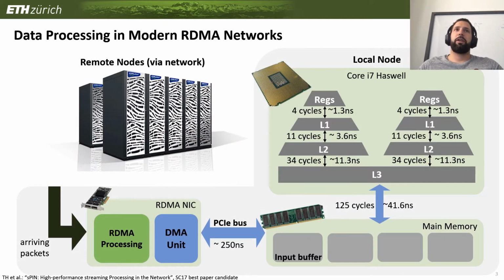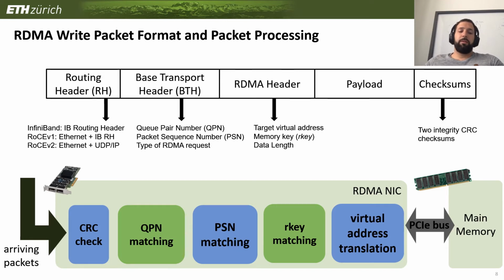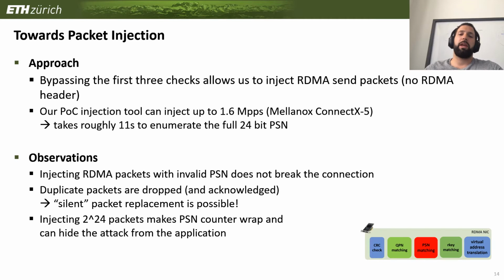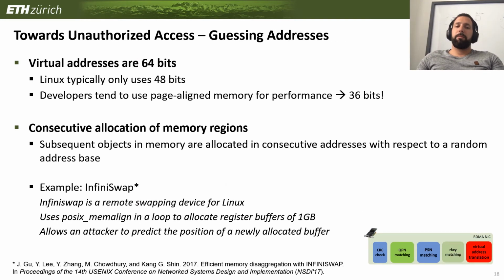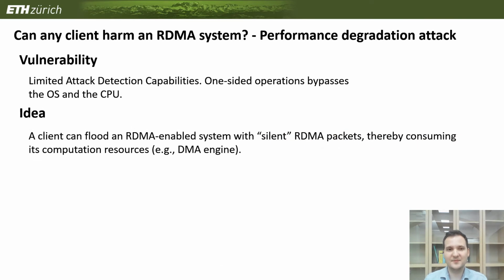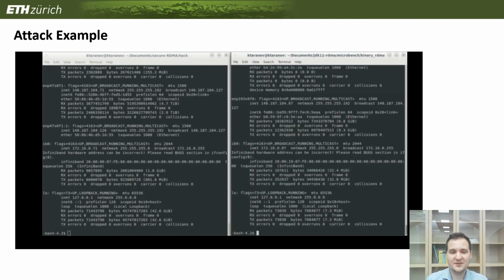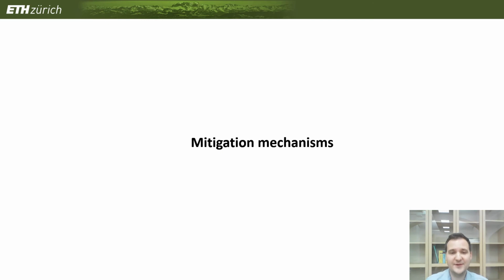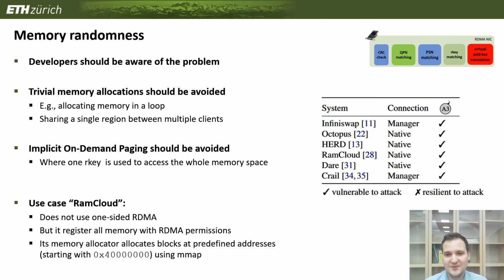ReDMArk: Bypassing RDMA Security Mechanisms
Speakers: Benjamin Rothenberger, and Konstantin Taranov
Venue: Usenix Security 2021
Abstract: State-of-the-art remote direct memory access (RDMA) technologies such as InfiniBand (IB) or RDMA over Converged Ethernet (RoCE) are becoming widely used in data center applications and are gaining traction in cloud environments. Hence, the security of RDMA architectures is crucial, yet potential security implications of using RDMA communication remain largely unstudied. ReDMArk shows that current security mechanisms of IB-based architectures are insufficient against both in-network attackers and attackers located on end hosts, thus affecting not only secrecy, but also integrity of RDMA applications. We demonstrate multiple vulnerabilities in the design of IB-based architectures and implementations of RDMA-capable network interface cards (RNICs) and exploit those vulnerabilities to enable powerful attacks such as packet injection using impersonation, unauthorized memory access, and Denial-of-Service (DoS) attacks. To thwart the discovered attacks we propose multiple mitigation mechanisms that are deployable in current RDMA networks.